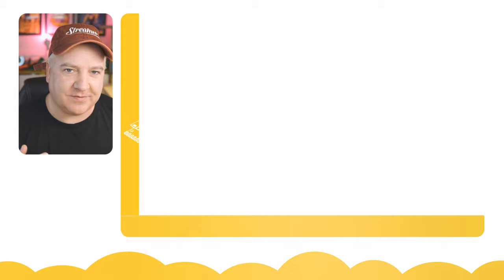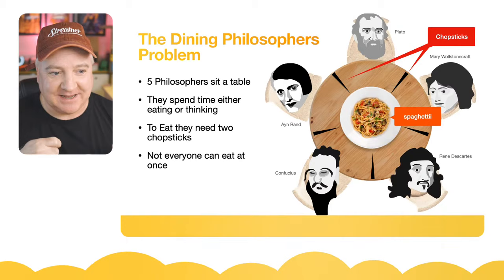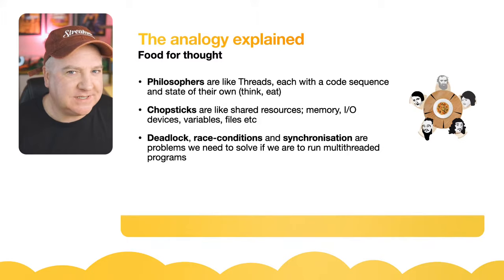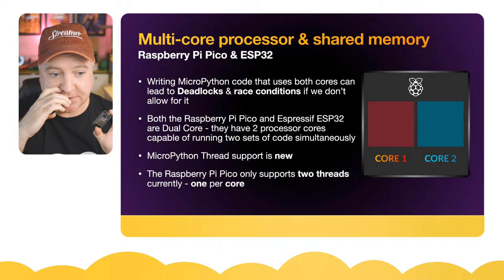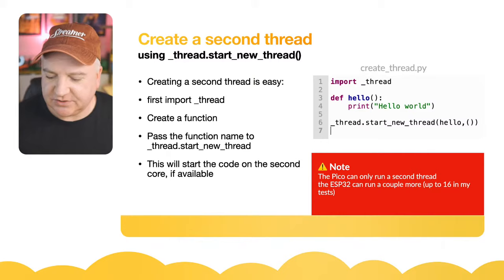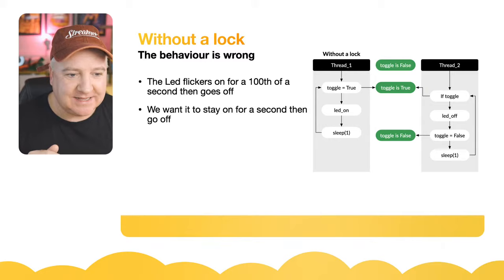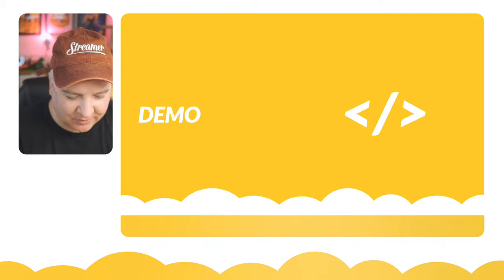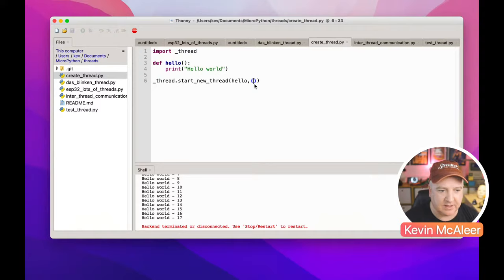Micropython Threads - Use Both Cores, on Raspberry Pi Pico and ESP32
Did you know you're probably only using just half the power of your Raspberry Pi Pico or ESP32? Lets look at how to use Threads in Micropython; it's easier than you'd think.